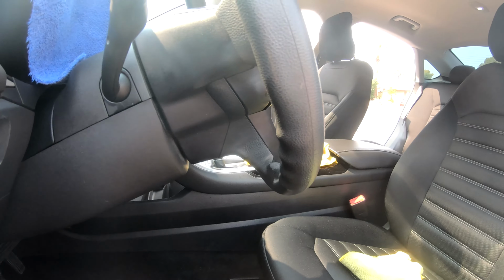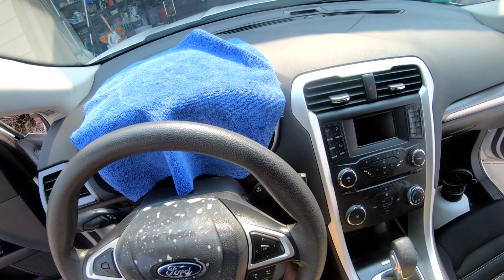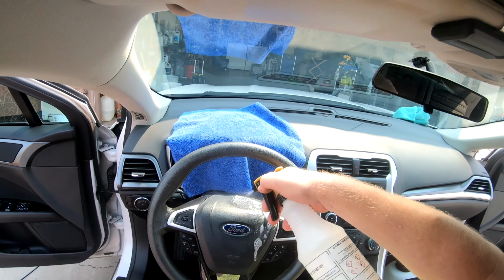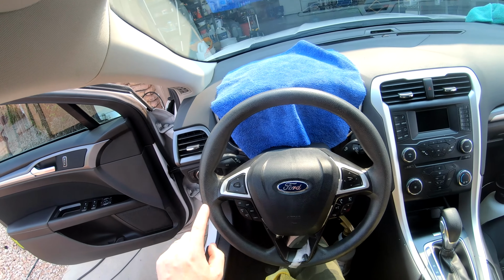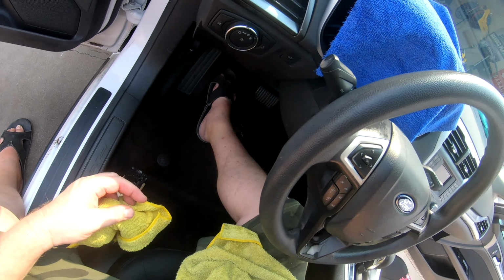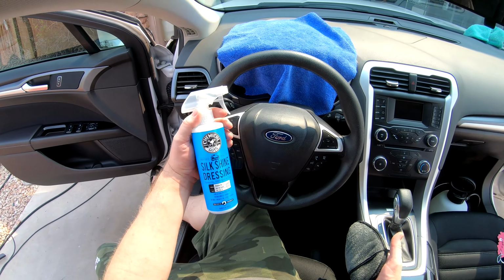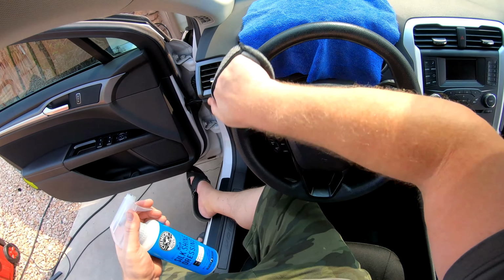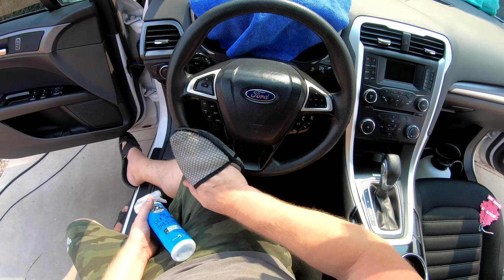Chemical Guys Interior Cleaner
Using Chemical Guys Cleaner to clean a Steering Wheel get off those stuborn grease marks...